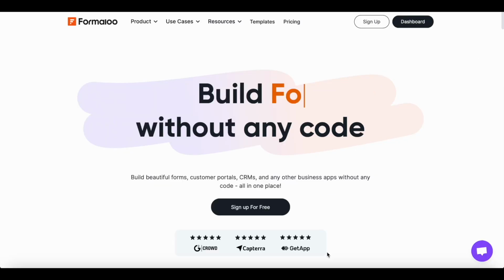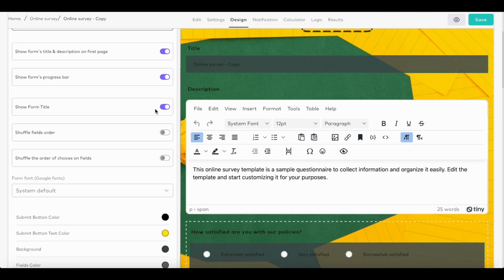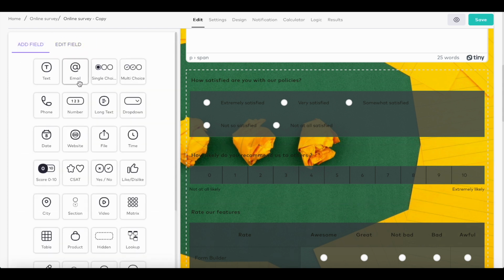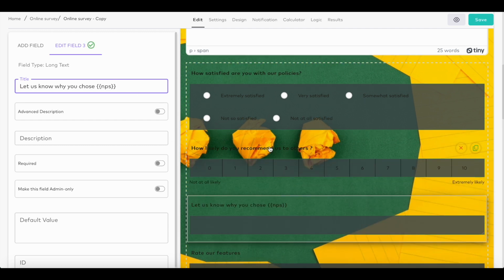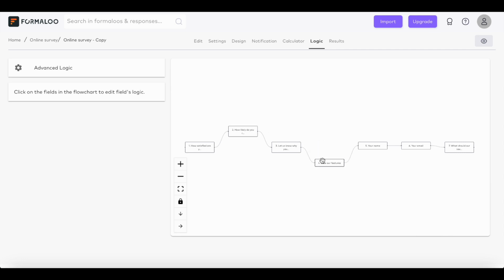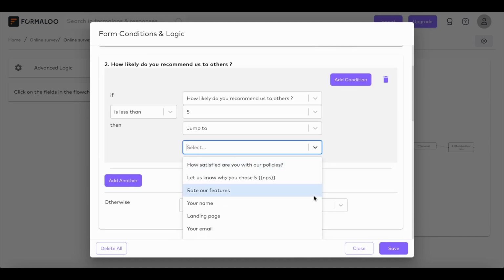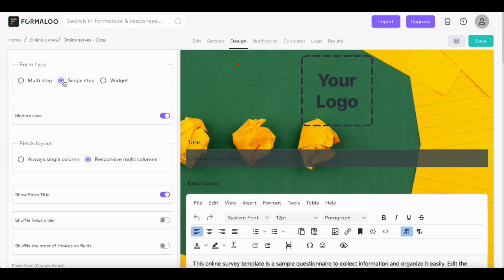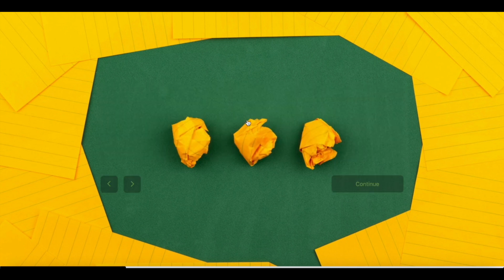How to display previous answers in your survey with answer piping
Boost your customer engagement with answer piping ! Answer piping is an approach that can transform your customer engagement strategies. Follow this step-by-step tutorial and transform raw data into beneficial insights. Following, find the ready-to-customize templates 👇